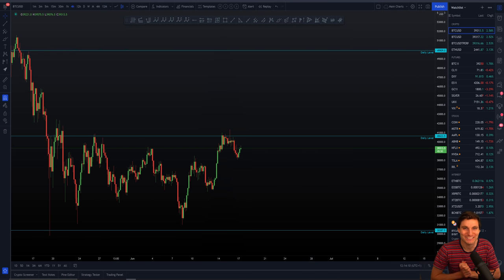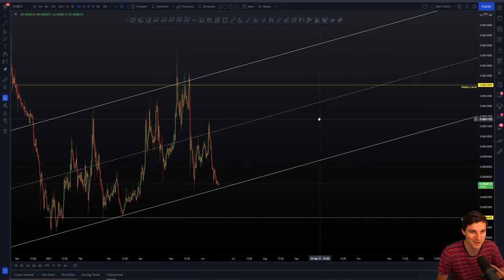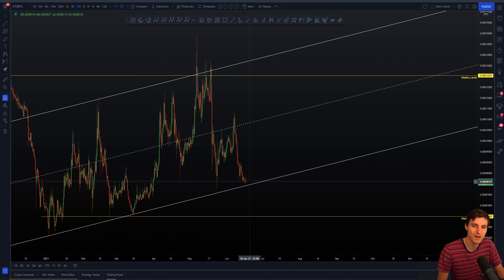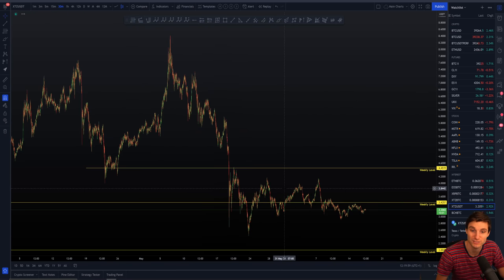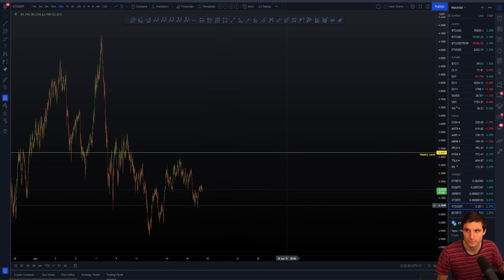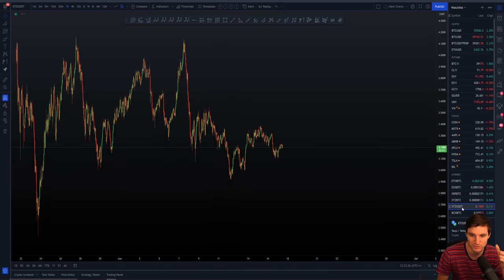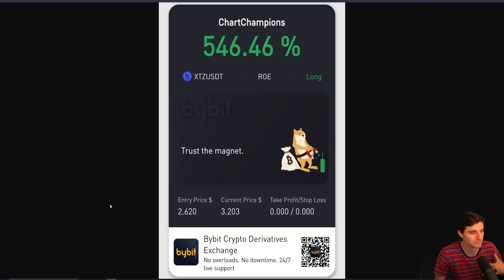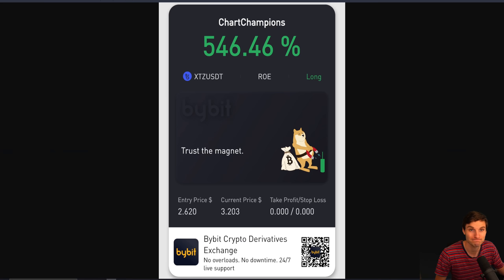📈 XTZ/BTC reaching support ⚠️Be ready!! Tezos Technical Analysis.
XTZ Tezos Technical Analysis live now price prediction today 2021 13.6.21 $XTZ is reaching the channel low support we have been trading for a few months, this time though XTZ/USDT is in no man's land..